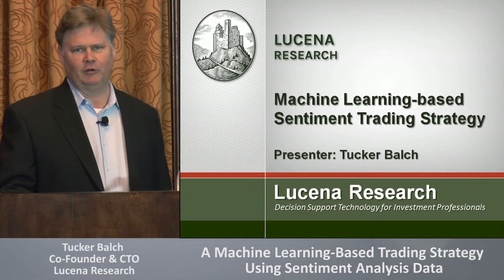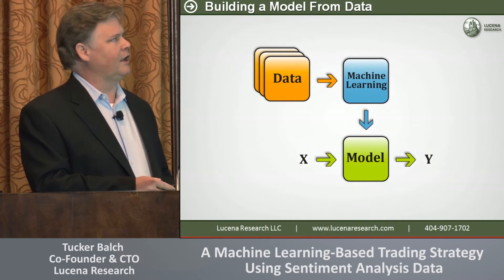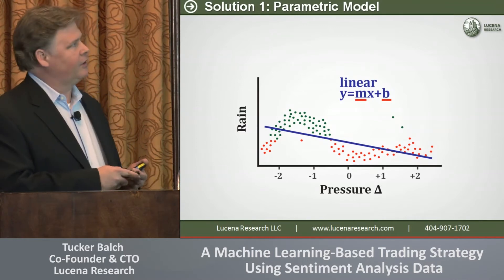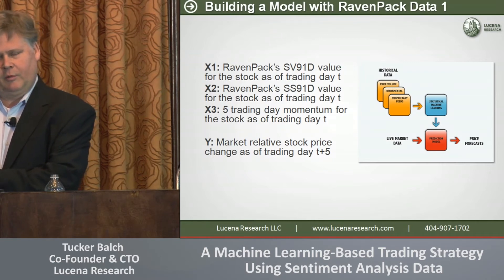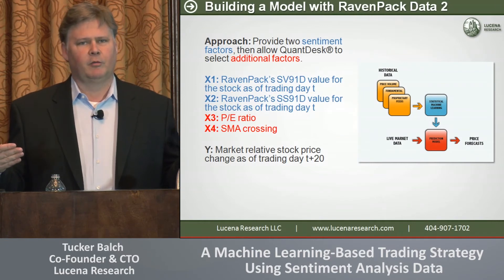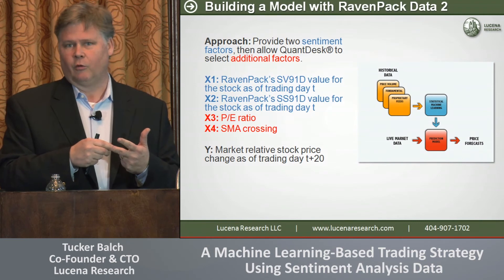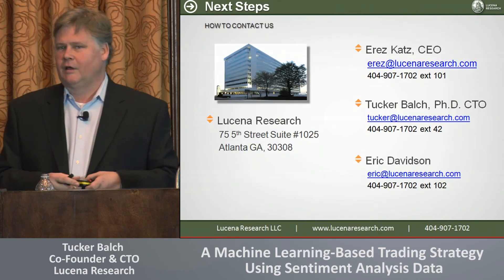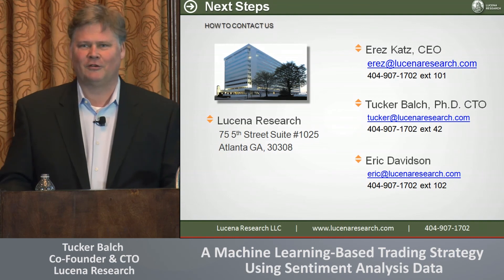Outperforming the Market: A Machine Learning-Based Trading Strategy Using Sentiment Analysis Data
In this talk, Tucker shows how sentiment information in combination with a Machine Learning technique can provide a successful stock trading strategy. Specifically, he creates a predictive Machine Learning-based model that significantly outperforms the market from which the candidate equities are drawn.
This Presentation was held at 3rd Annual RavenPack Research Symposium entitled "Big Data Analytics for Alpha, Smart Beta & Risk Management". Tucker Balch - Co-Founder & CTO of Lucena Research.